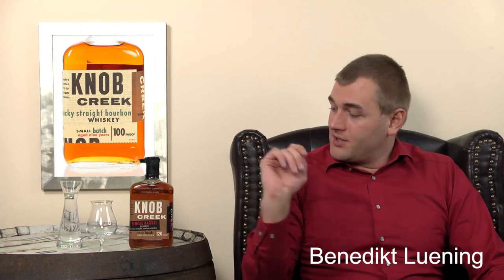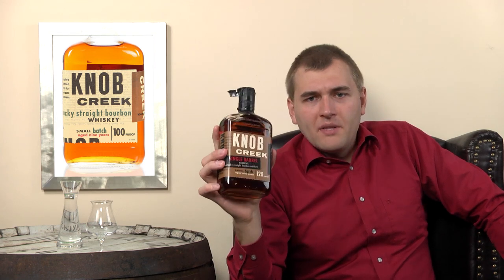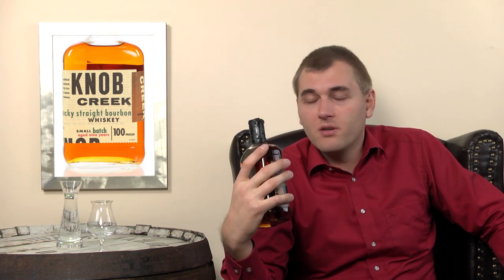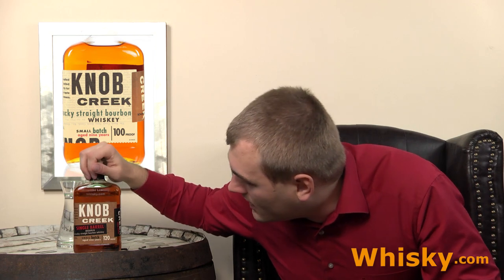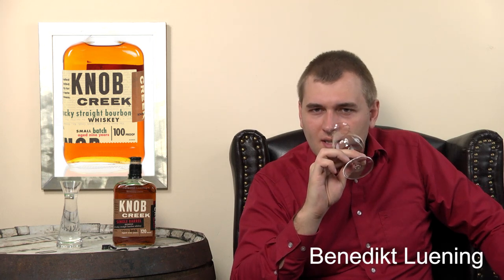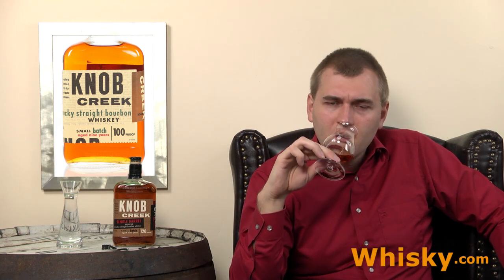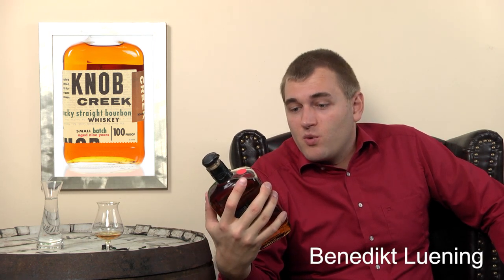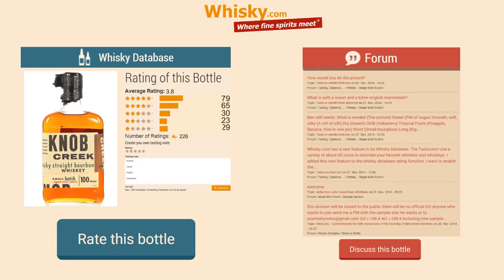Whisky Review/Tasting: Knob Creek Single Barrel Reserve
Nosing 2:33
Whisky .com reviews the Knob Creek Single Barrel Reserve.

The nose:
Vanilla, nuttier flavor, walnuts
The taste:
Oily, oak, dried fruits, walnuts, grapes, bitterns of dark chocolate, leather
The finish:
Medium